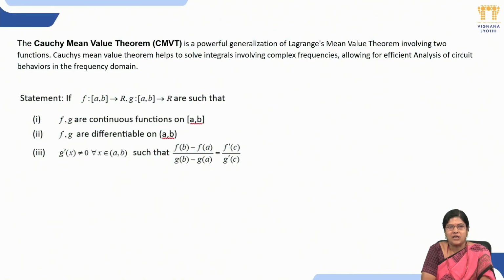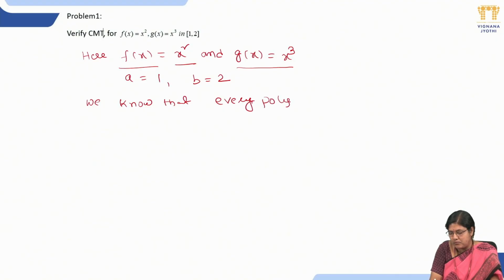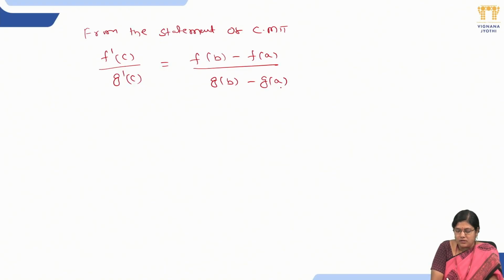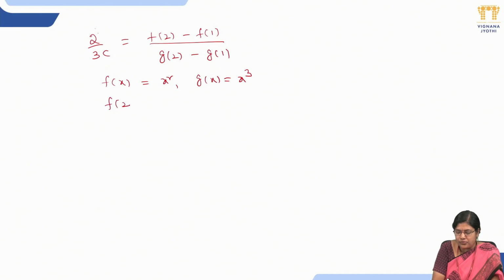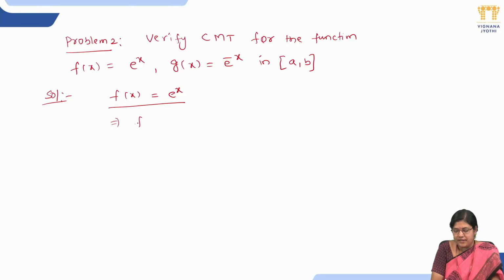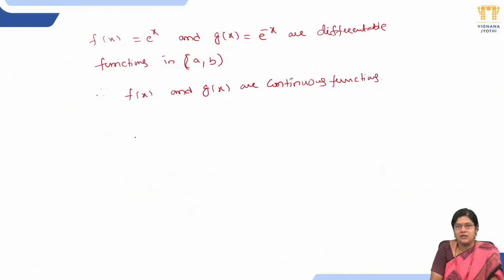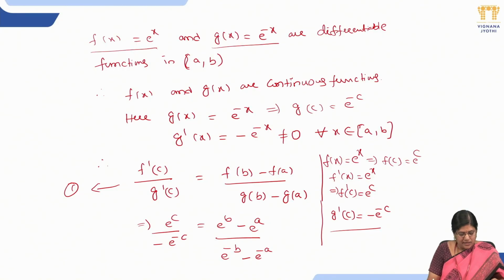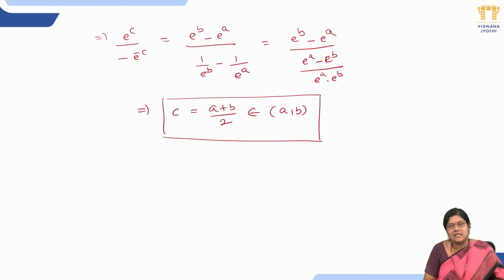Cauchy's mean value theorem by Dr. P Aparna